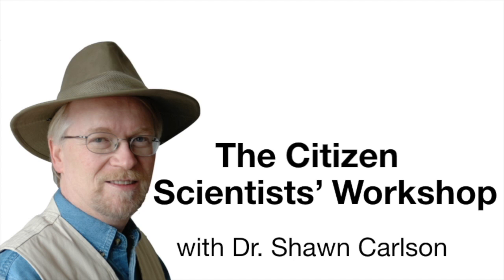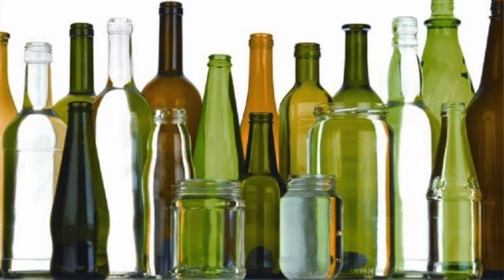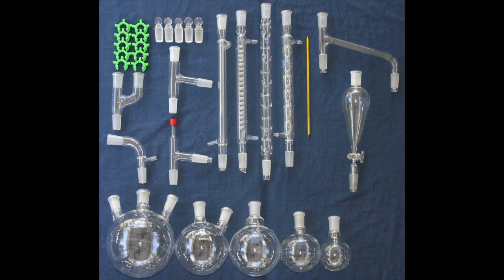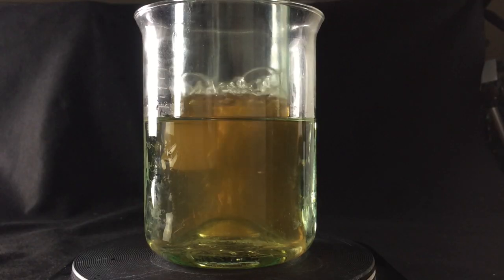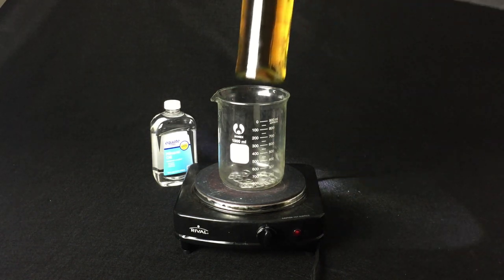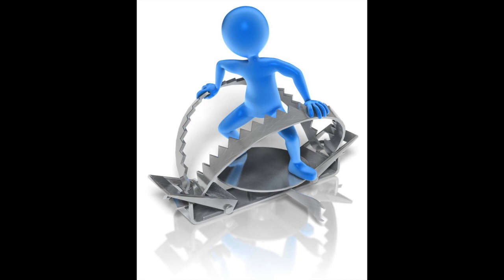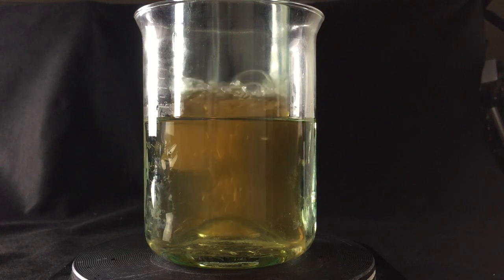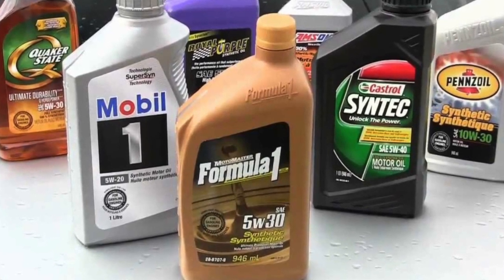How to safely convert home glassware into usable labware. By Dr. Shawn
In this video Dr. Shawn*  reveals how to convert almost any glass container you have around your home into usable labware.  Intended for STEM teachers, citizen scientists, students and nerds in general.

*Shawn Carlson holds a Ph.D. in nuclear physics from UC Los Angeles. He is the founder of the Society for Amateur Scientists, LabRats Science Education Program, and Engagement Education. His work has been featured in numerous national publications. He is a former columnist for Scientific American and Make magazines, and a winner of the MacArthur "genius" Prize for his innovative approaches to inspiring people to love learning STEM.